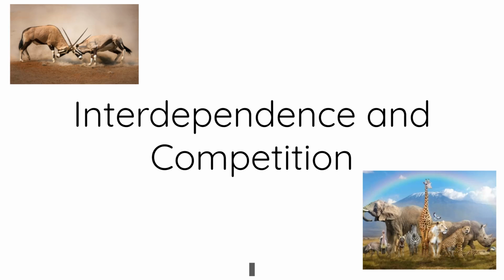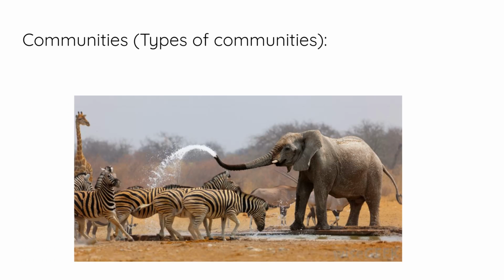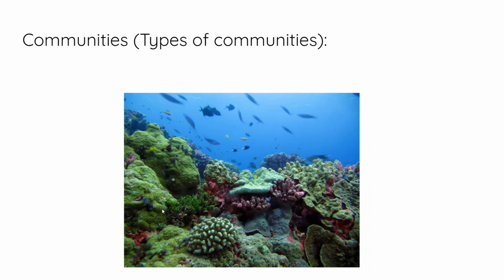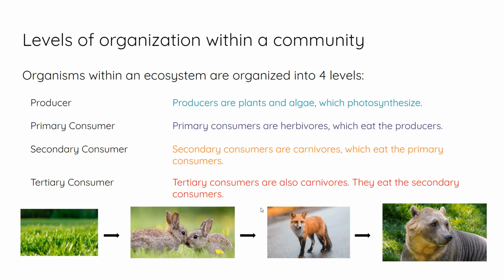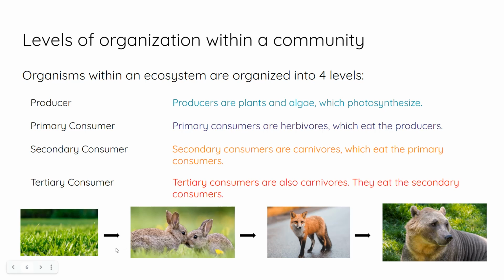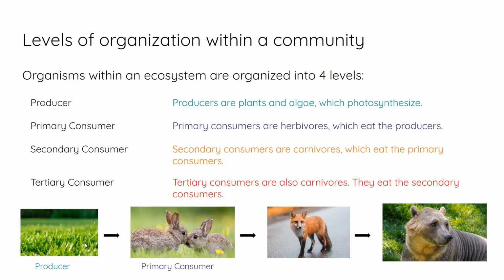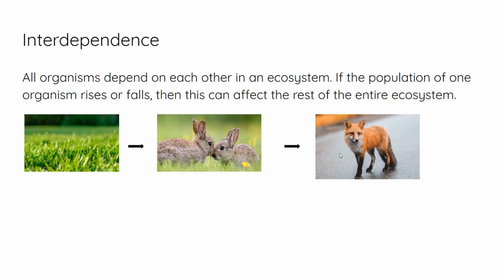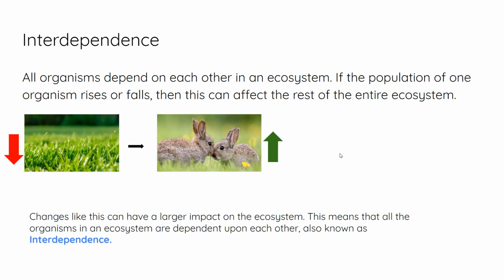Interdependence and Competition in Ecology/GSCE Biology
Hi!

This video is about Interdependence and Competition in Ecology. This is a very simple video, which explains the significance of communities in our ecosystem.

Boffin Buddy